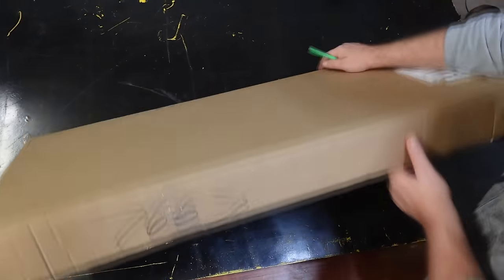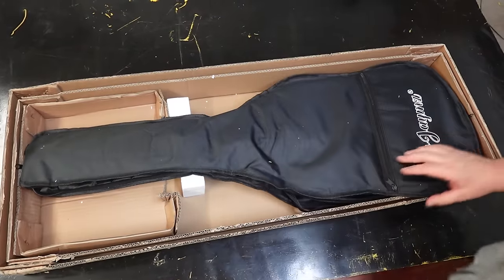THE $139 Flame Maple Neck TELECASTER that FENDER HOPES YOU DON'T SEE!!! Leo Jaymz!!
I was given the opportunity to
check out Leo Jaymz Tiger Maple top Telecaster style guitar!
All I can say at that price, with those looks.
WATCH OUT FENDER

and here's a link to the guitar